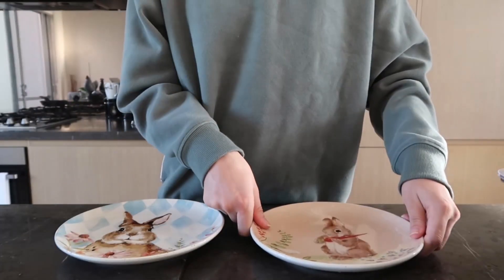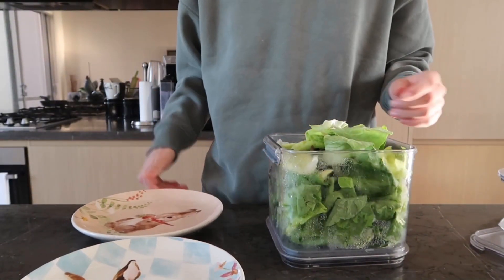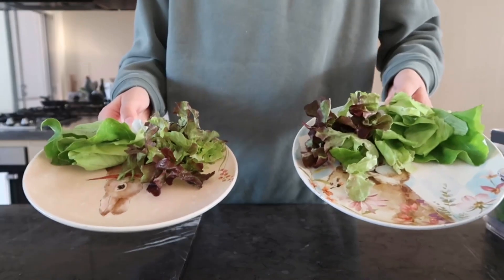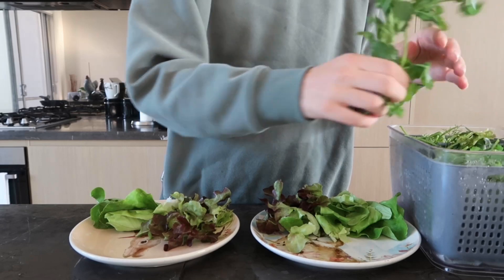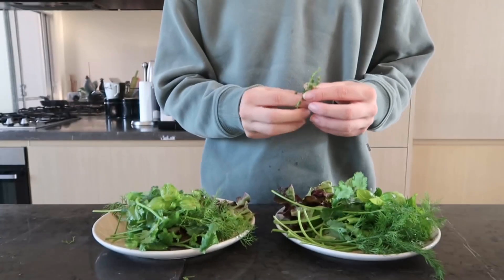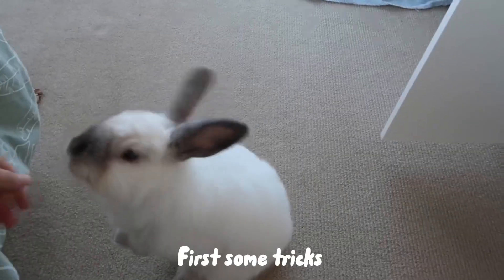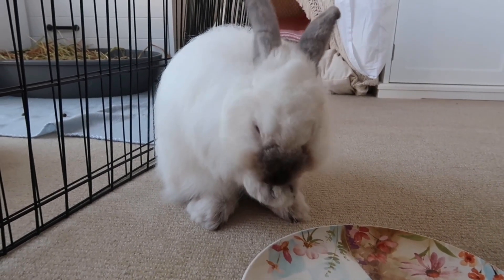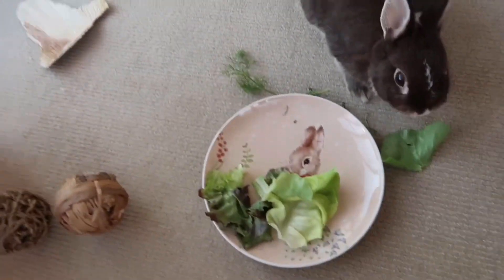How I Make My Bunnies Salads 🥬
Come with me while I make my bunnies morning salad and explain the process along the way!